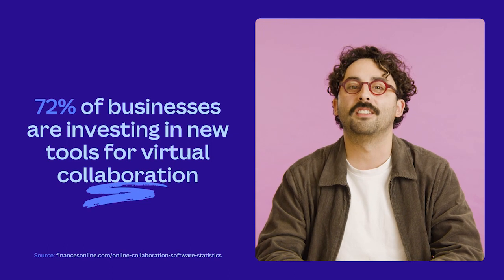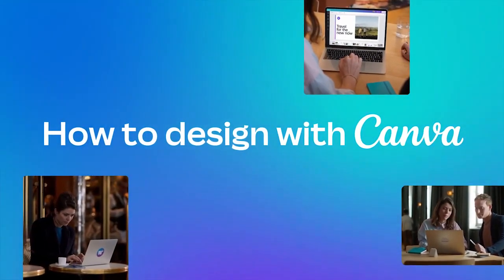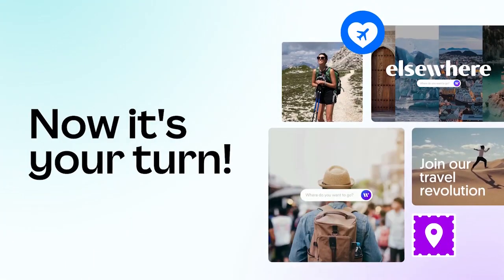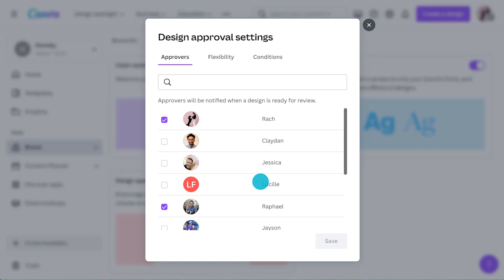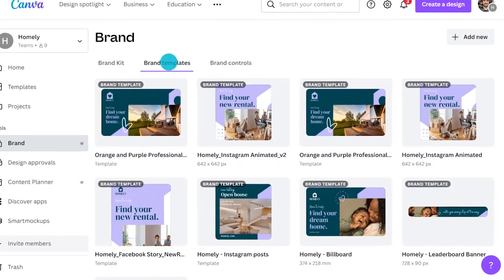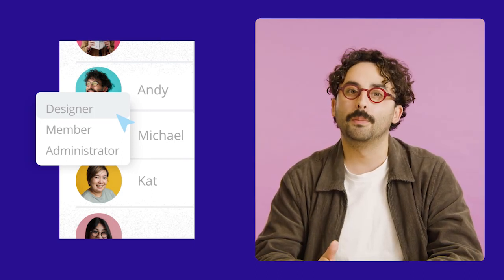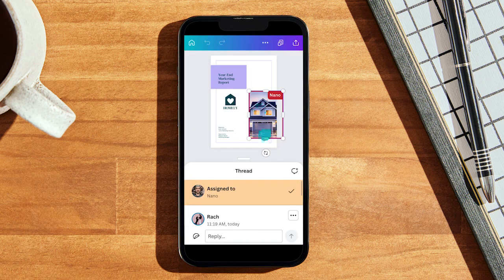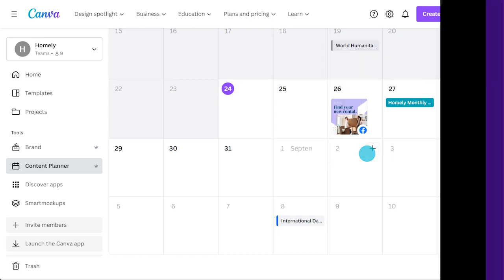Make great content, scale your brand, and collaborate fast with Canva for Teams | Canva Live webinar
Ready for a productivity game changer? In an increasingly visual world, Canva for Teams helps businesses of all sizes grow with the power of visual communication.

►Understand how Canva is a collaborative tool useful for working from anywhere
►Learn how to create your team in Canva and set everything up for success
►Learn how to manage your brand with Brand kits, templates and controls
►Get useful tips on brainstorming, collaborating and designing with your team